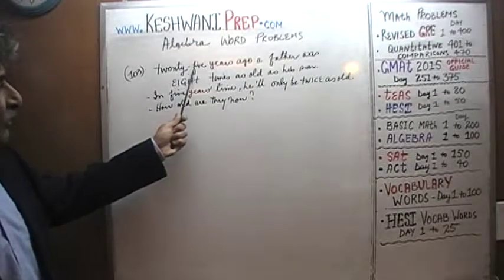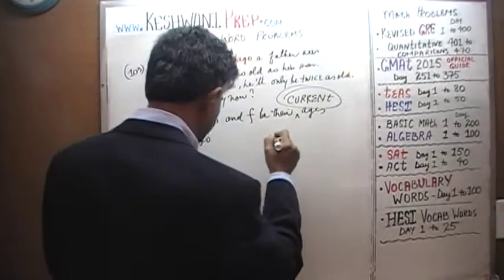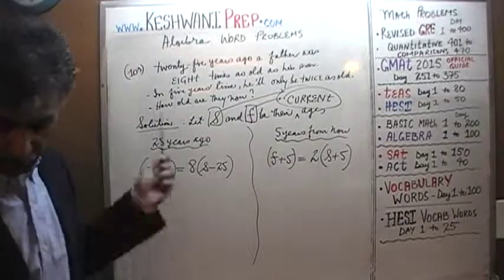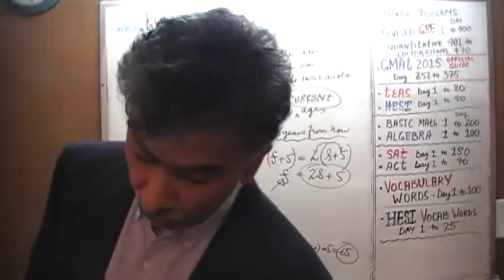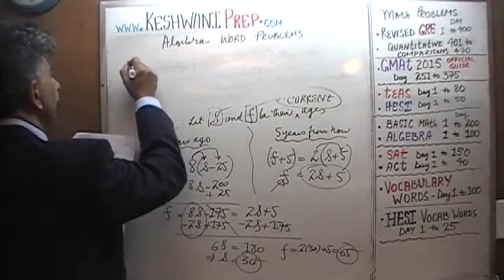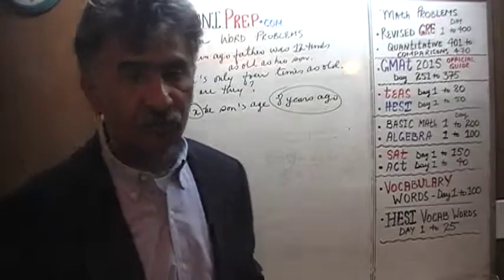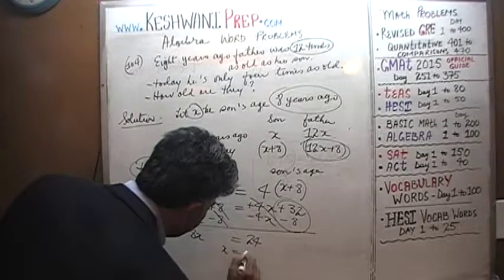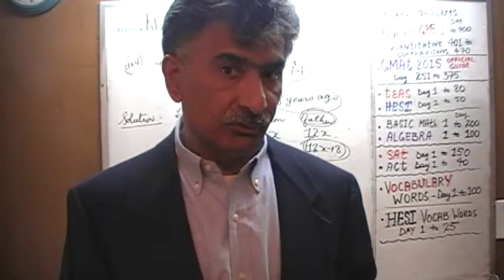Algebra Word Problems 103-104, Online Prep Tutor, GRE, GMAT, TEAS, HESI, SAT, ACT, TOEFL and IELTS